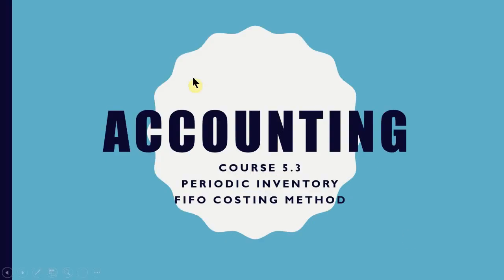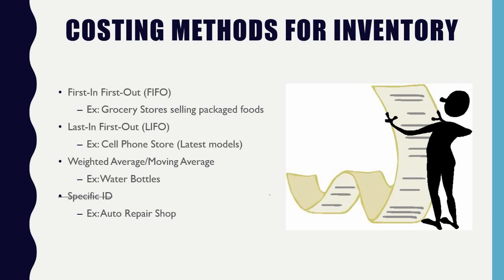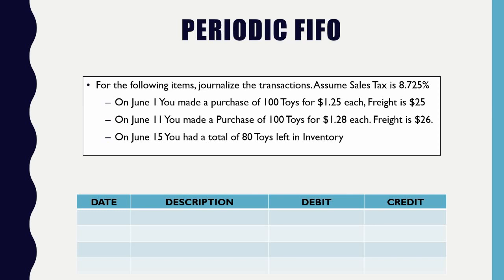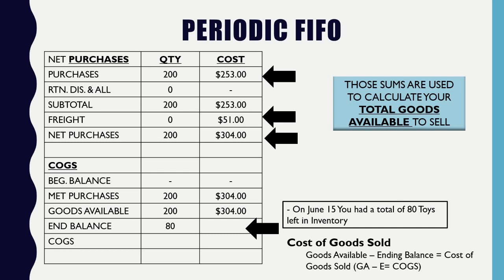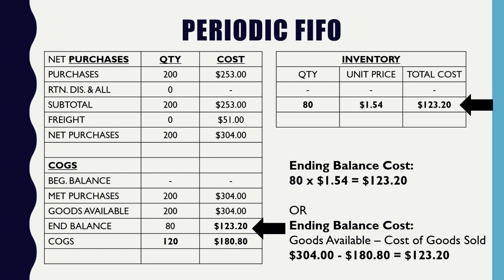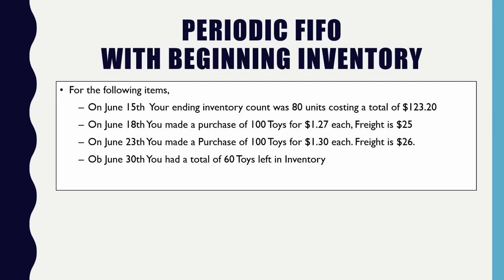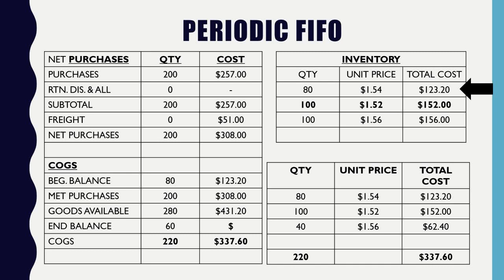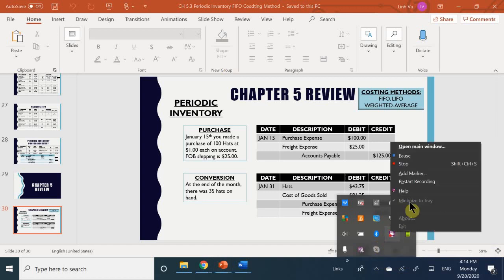PM ACCT CH 5.3 PERIODIC FIFO